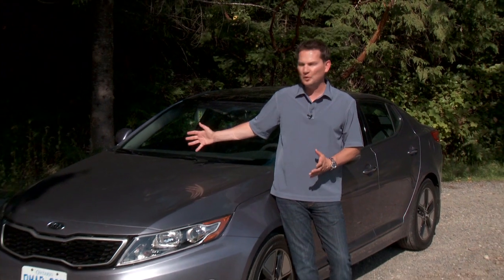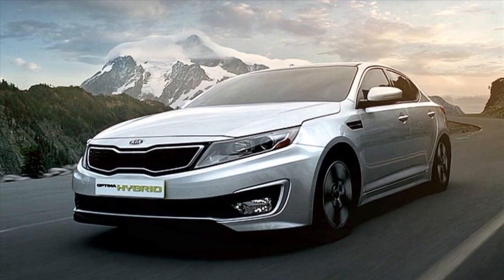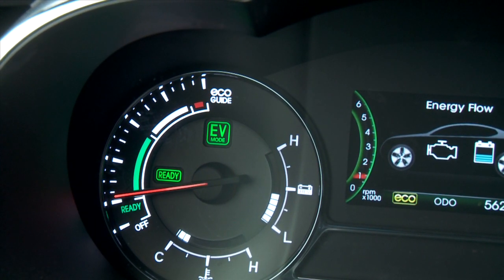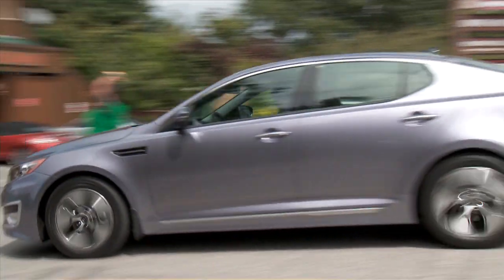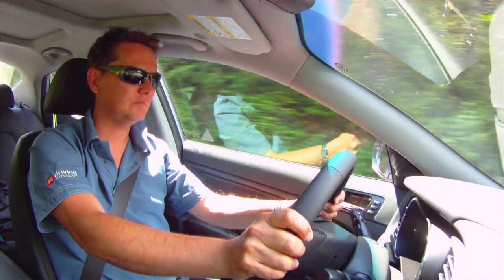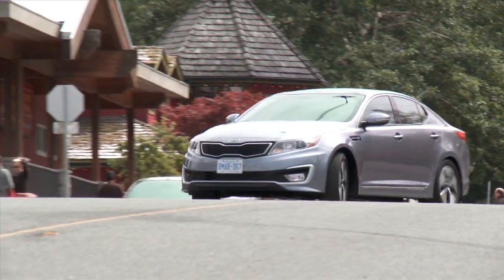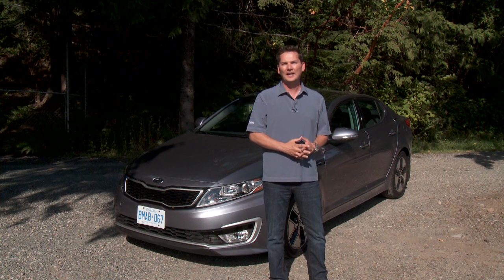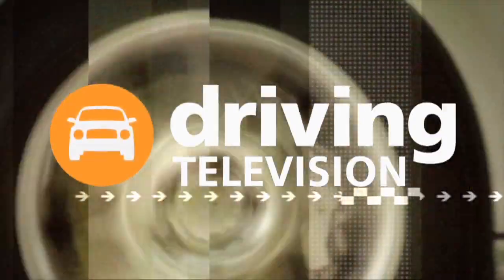2011 Kia Optima Hybrid Review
The Kia Optima is a mid-size four-door sedan manufactured by Kia Motors since 2000 and marketed globally through various nameplates.